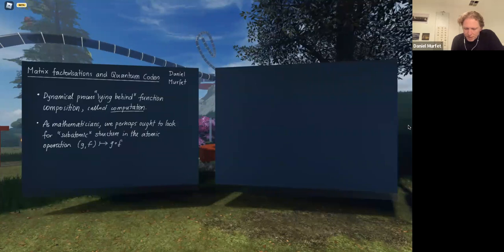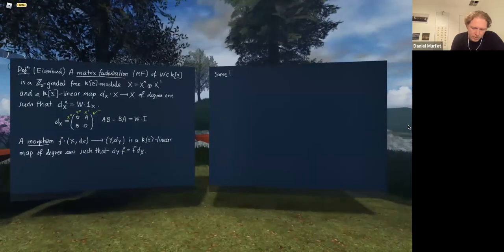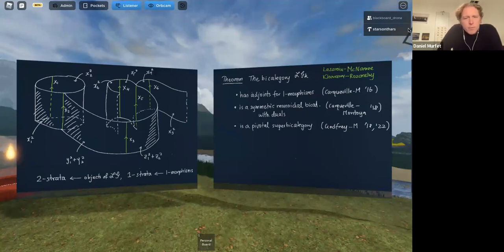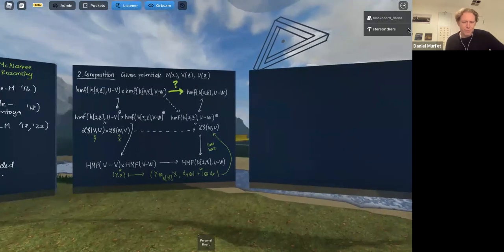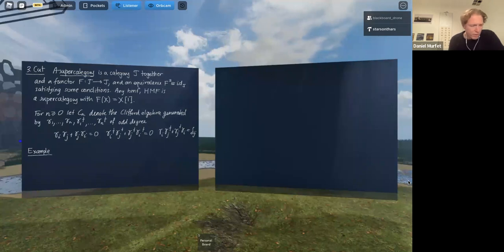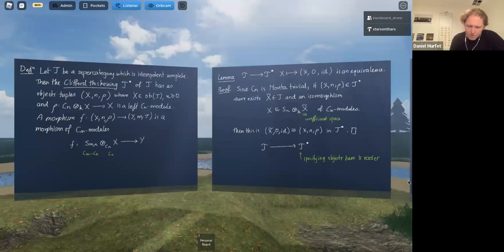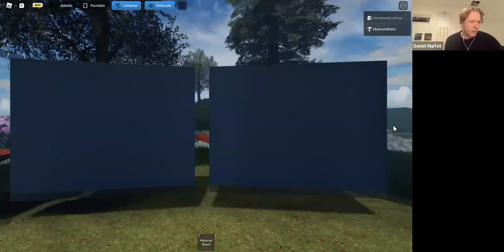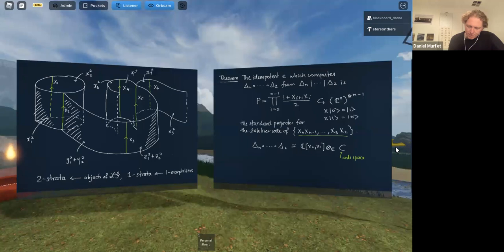Daniel Murfet: Matrix factorisations and quantum error correcting codes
Abstract:  Matrix factorisations give a natural notion of “morphism” between isolated hypersurface singularities. We explain in a simple example how the composition of these morphisms has an internal structure related to quantum error correcting codes.